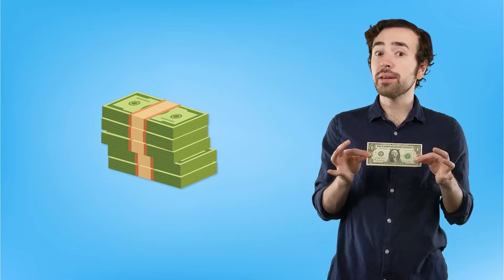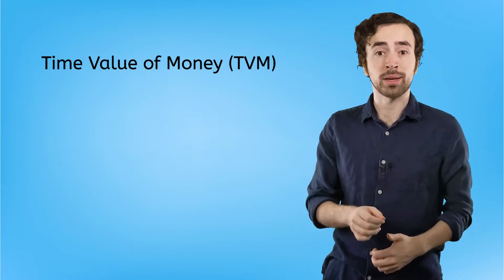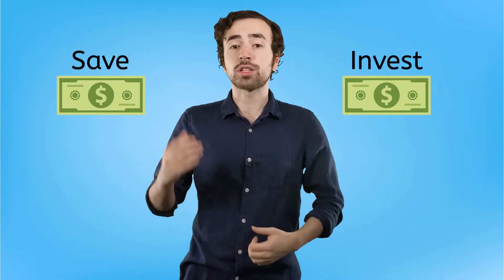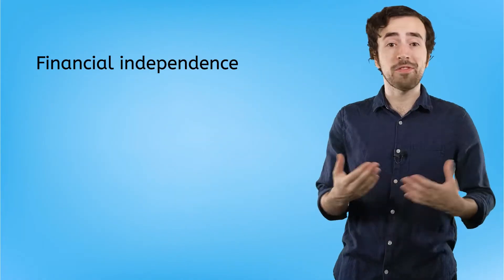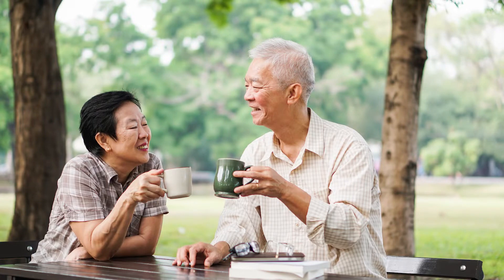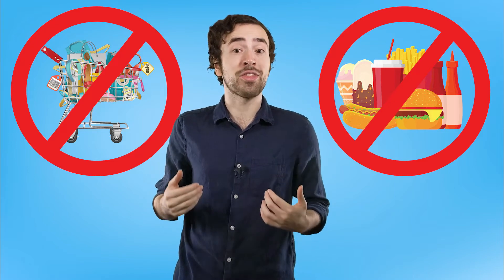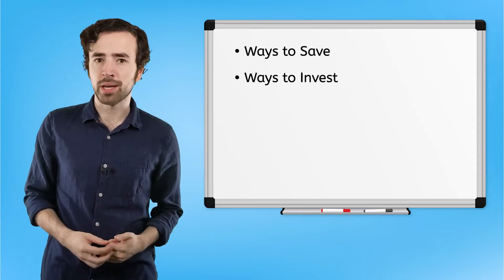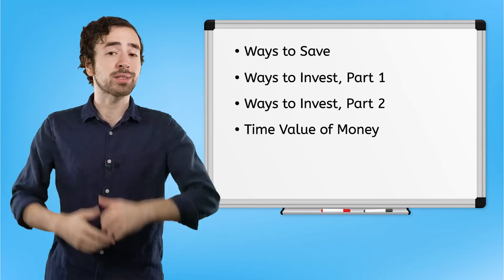Introduction to Saving and Investments - Finance for Teens!